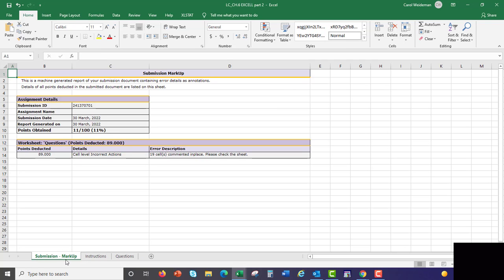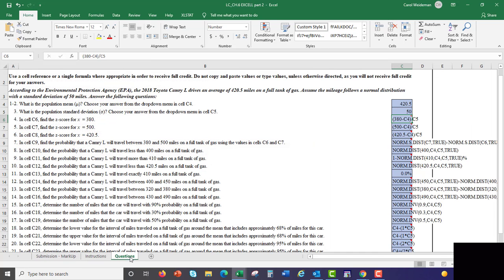Excel project 6 feedback